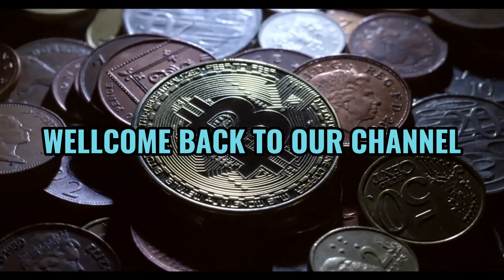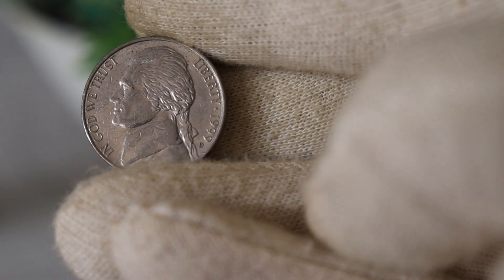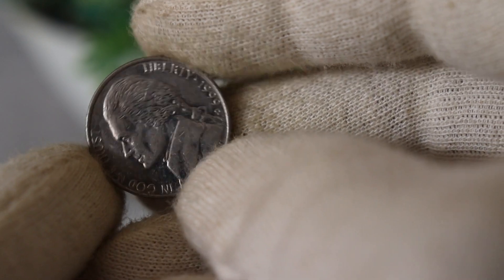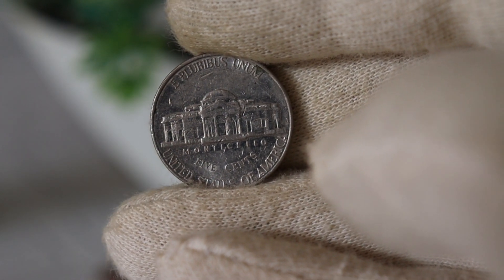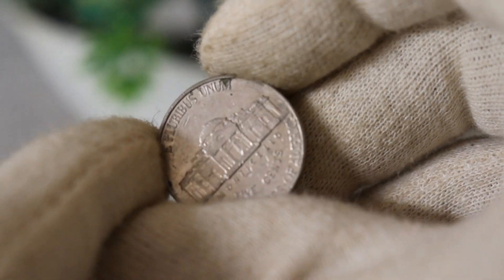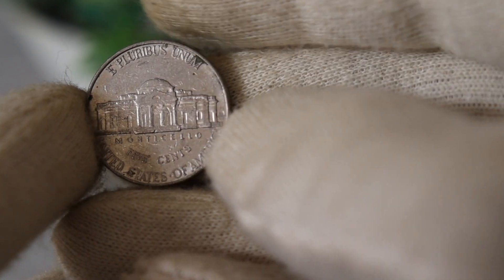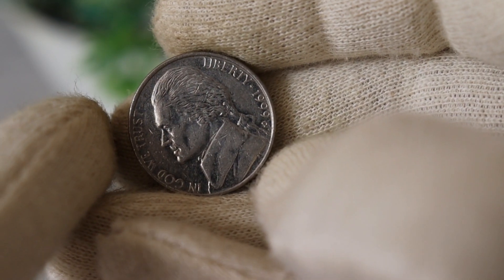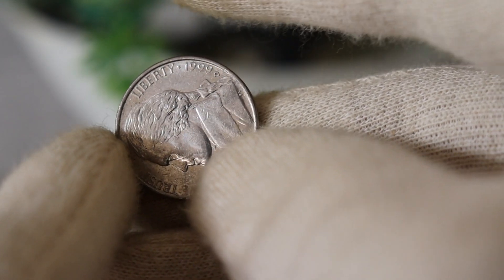The Rare Coin Hunt: 1990 D Nickels That Are Worth Millions - D Nickels That Could Change Your Life!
🔍 Dive into the world of coin collecting as we explore the fascinating realm of 1990-D Five Cent Coins! 🪙 In this video, we'll unveil the secrets behind these seemingly ordinary coins and discover if they're hiding unexpected treasures worth up. 💰

🔑 Key Highlights:
1️⃣ **Historical Significance:** Delve into the historical context of the 1990-D Five Cent Coin, understanding its production, design, and place in numismatic history.

2️⃣ **Valuation Insights:** Join us as we guide you through the process of assessing the value of your 1990-D Five Cent Coins. Learn about key factors like mint marks, condition, and rarity that can elevate these coins to a higher worth.

3️⃣ **Rare Varieties:** Uncover the hidden gems within this specific coin year. We'll explore any known rare varieties or errors that could significantly increase the coin's value, turning a common find into a collector's dream!

4️⃣ **Collecting Tips:** Whether you're a seasoned collector or a beginner, we'll provide practical tips on how to identify, store, and care for your 1990-D Five Cent Coins to preserve their value over time.

5️⃣ **Market Trends:** Stay up-to-date with the latest market trends and insights. We'll discuss the current demand for these coins and any recent sales or auctions that might give you an idea of their potential worth.

Join us on this exciting journey through the world of coin collecting and discover if your 1990-D Five Cent Coins hold the key to a hidden fortune!

numismatics. 💎🔔